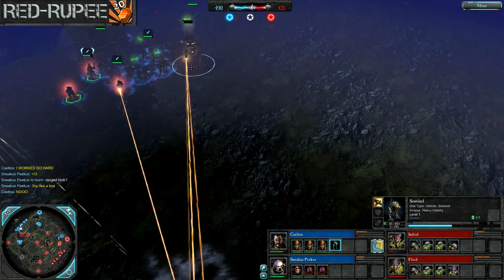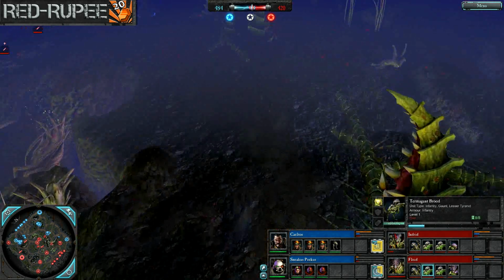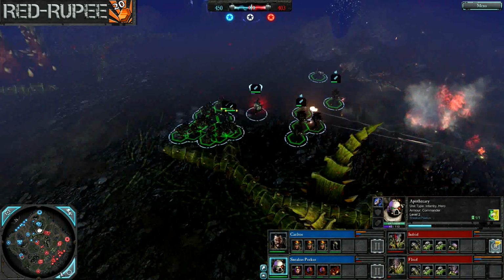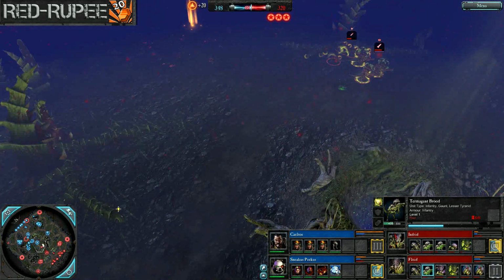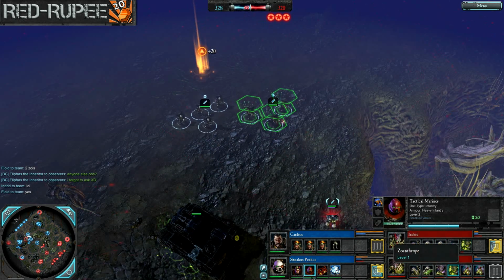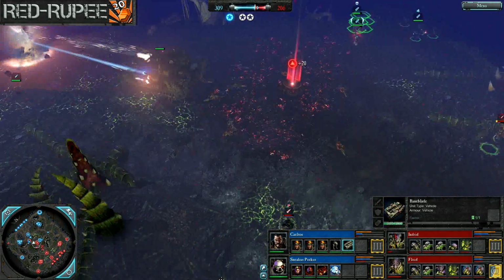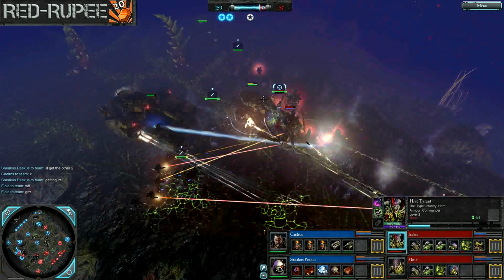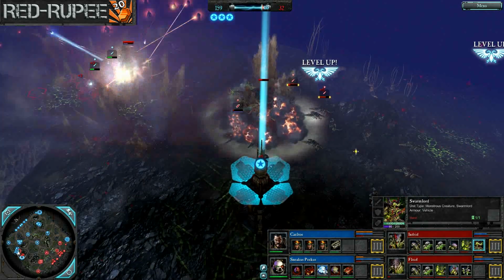Ep73 - DoW2:Elite - Caeltos(LG), Sneakus Peakus(Apo) -VS- Indrid(HT), Floid(RA)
A 2v2 on custom map "Nids Never Sleep"!  And they certainly don't tonight, as Indrid and Floid bring some double 'Nid hurt to Caeltos and Sneakus Peakus.  This match is from afew versions of Elite mod back, but still a heck of a game!